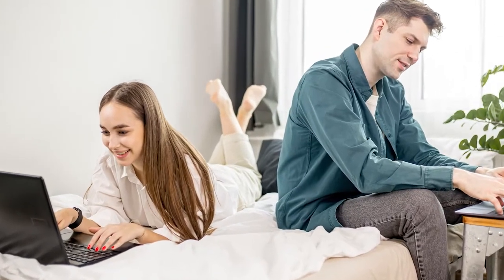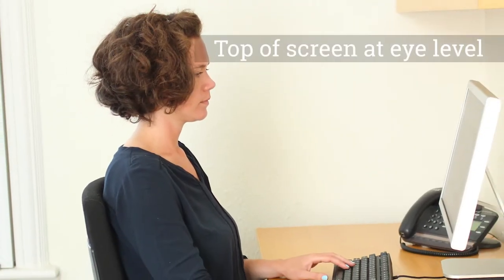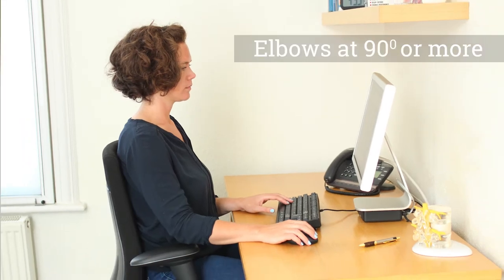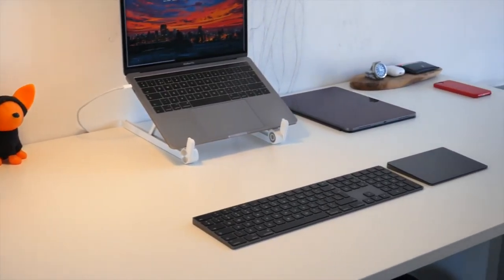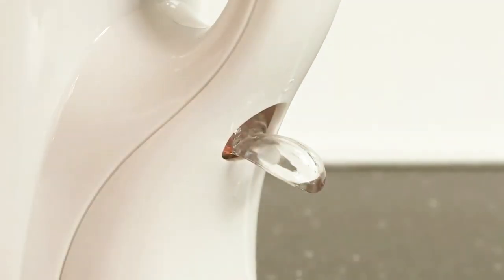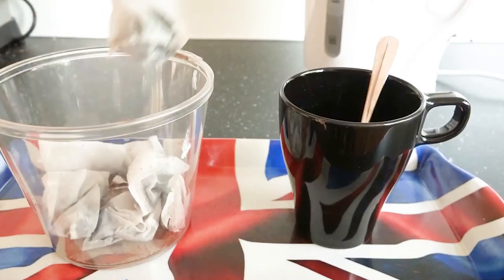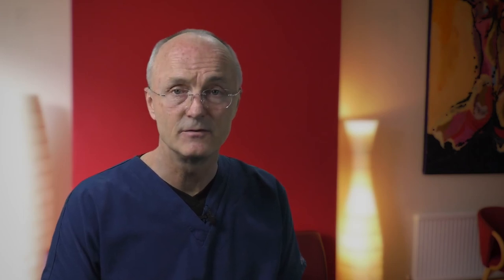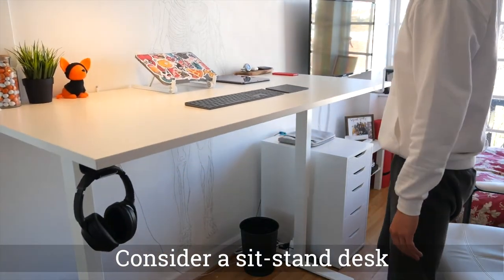How to set up workstation at home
You must tailor your workstation to you rather than force yourself into awkward postures on the sofa or kitchen table or you will develop pain in the neck, shoulders and back. Stress can also cause tight muscles in the shoulder and neck so, where possible, create a separate work area where you can concentrate and avoid the noise and interruptions of home life.

Here’s a checklist to help you avoid some of the pitfalls of working from home and set up your workstation correctly.